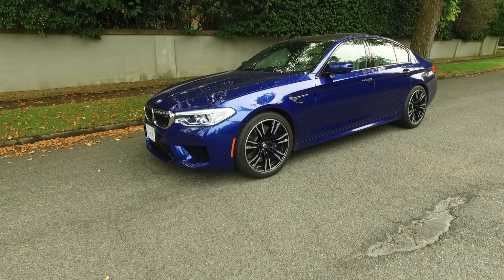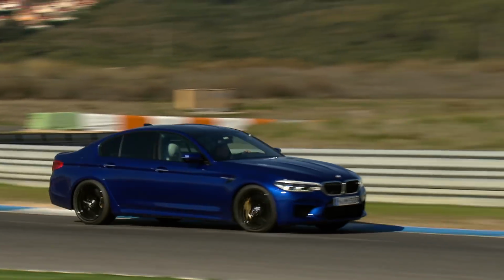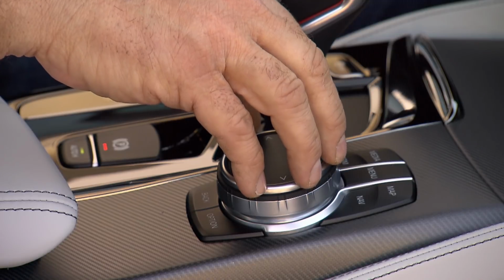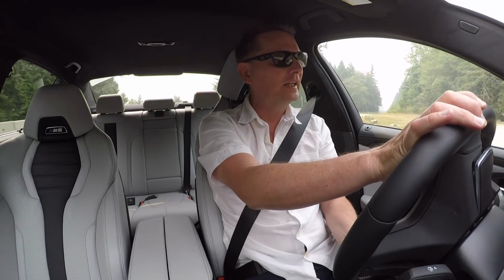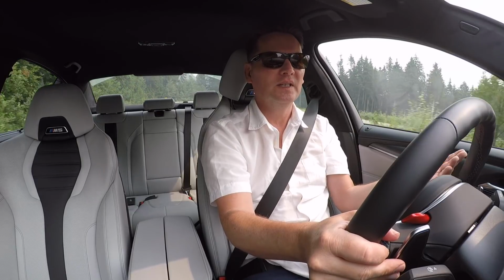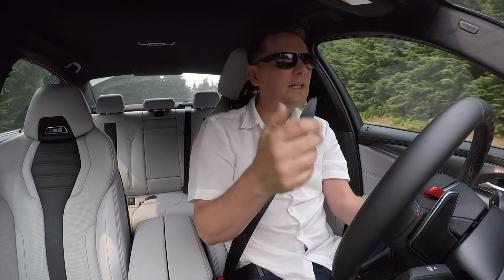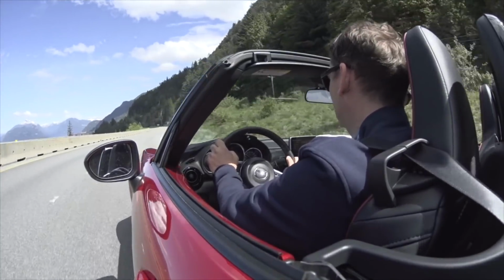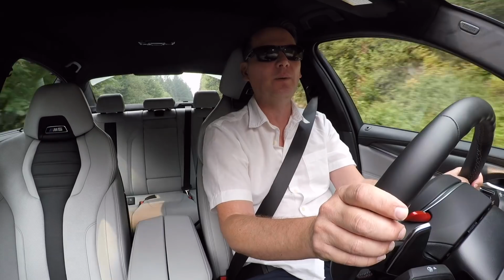All-New BMW M5 review--BEST M5?? Hmmmm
The new 6th generation M5 takes the same winning formula of a powerful engine, superb handling and adds for the first time an AWD system to this iconic BMW. The new AWD system in the BMW M5 has the ability to switch the system from AWD to AWD Sport and even RWD for track enthusiasts. The twin turbocharged V8 engine has 600hp and 553 lb.-ft. of torque and there is even an available competition version of the M5 with 625hp. This mid-sizes sedan has so many electronic aids to make the car so confident and composed on the road, like an adjustable suspension, steering and throttle, plus transmission adjustments to make this car as comfortable of aggressive as the driver chooses. The bigger question, is this the best M5 ever. based on pure acceleration and grip, yes. Based on soul and passion I say no. Watch and see for yourself.